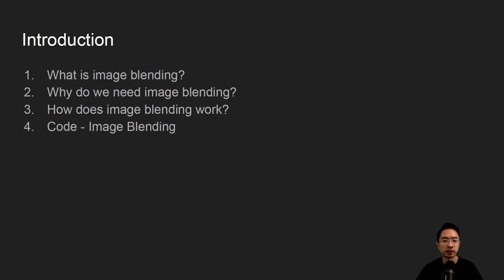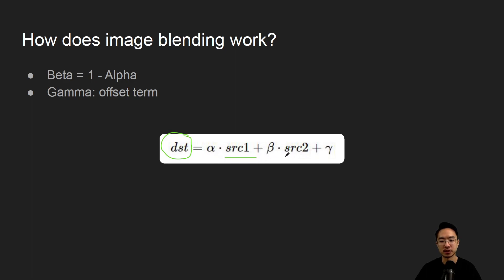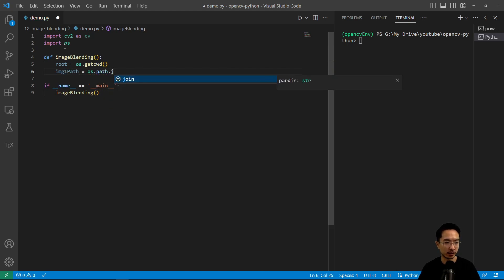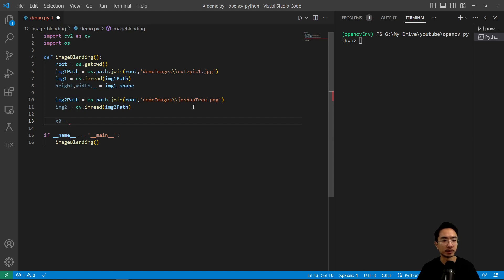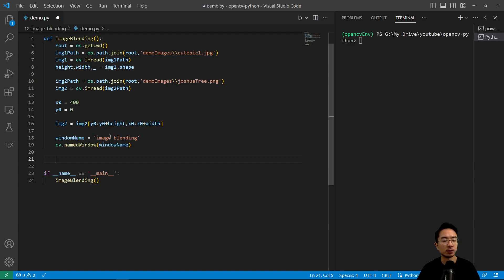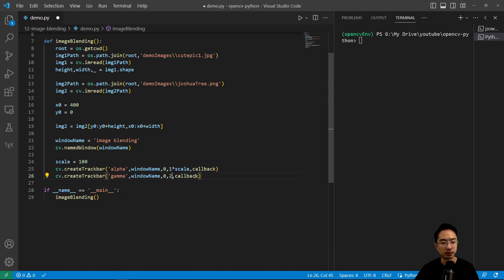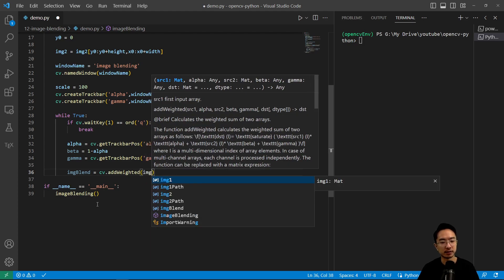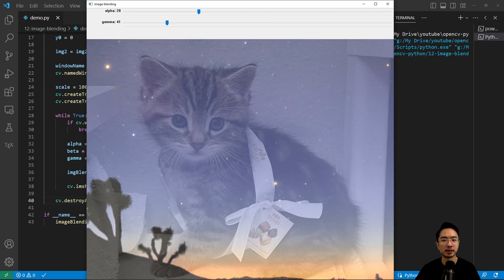OpenCV Python Image Blending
In this video, I will go over image blending in OpenCV using Python. This is a great way to have fun combining two images together!

0:00 Introduction
0:13 What is image blending?
0:46 Why do we need image blending?
1:02 How does image blending work?
1:37 Code - Image Blending